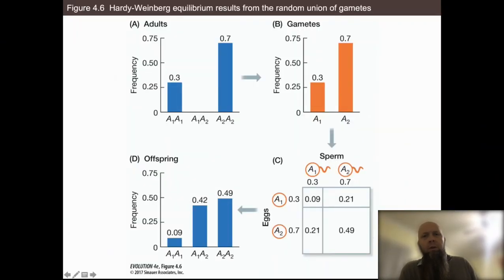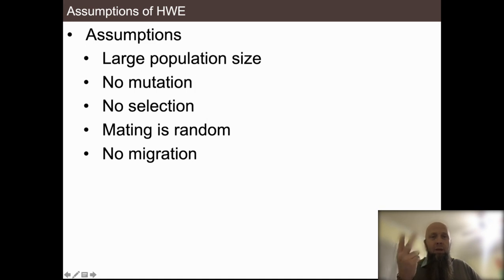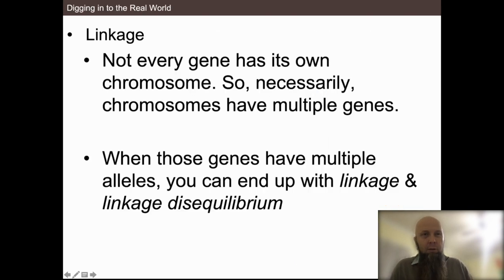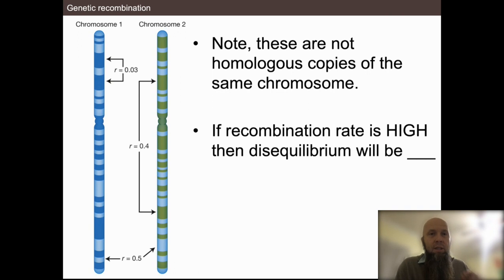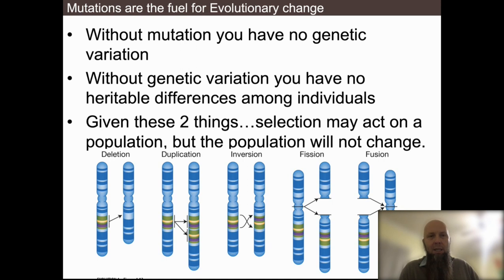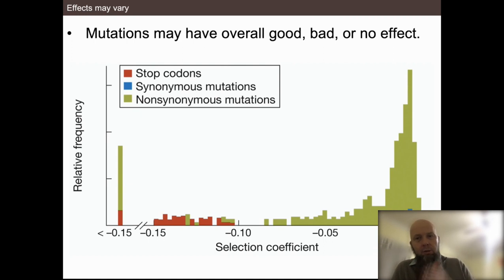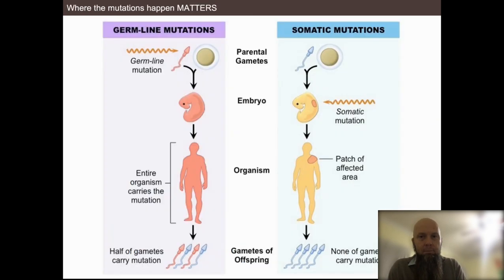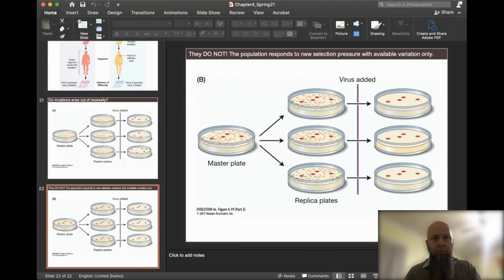Ch4_S21_4Feb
This is the final lecture before Exam 1.